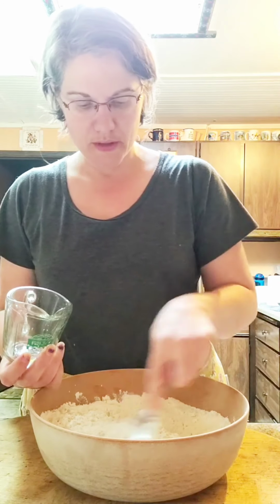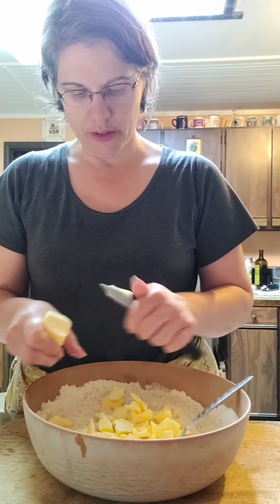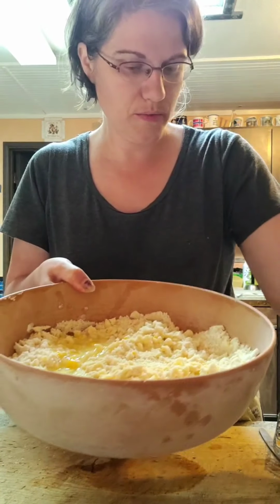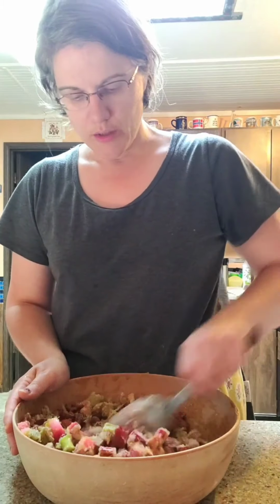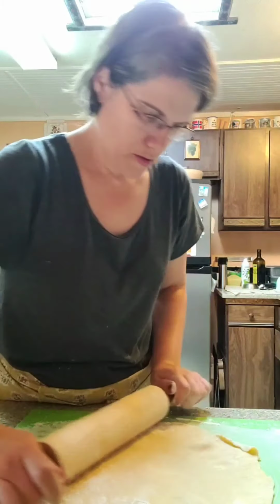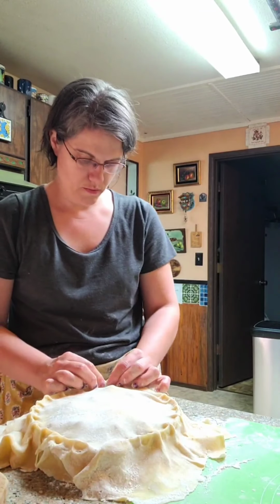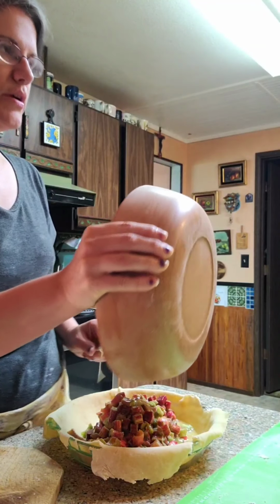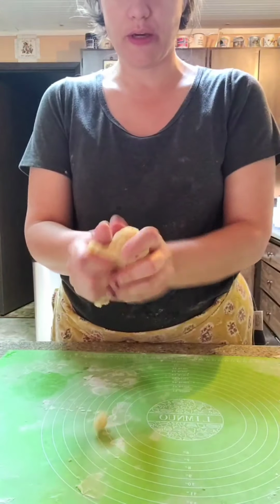Fathers Day pie and baking | apple rhubarb and cherry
Recipes for fillings cook all pies on 350 until golden brown . .place Pats .of butter on each pie before covering them.

Cherry:

cook down a quart of cherries,
one cup of sugar
tablespoon of cornstarch
*cool down and pour into crust

Apple:

three chopped apples,
squeeze lemon
mix in one cup sugar
and 1/4 cup raisins
and 1 tablespoon of cornstarch

rhubarb:

cut 10 stalks into small pieces
mix in 4 beaten eggs
1 cup and 1/4 cup of sugar
one heaping tablespoon of cornstarch
pour into pie crust
add 2 beaten eggs on top